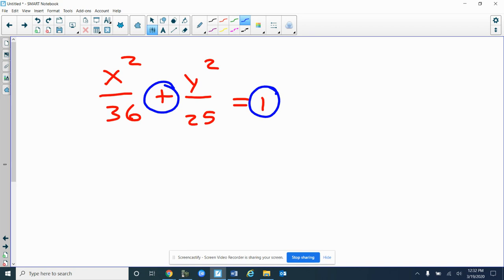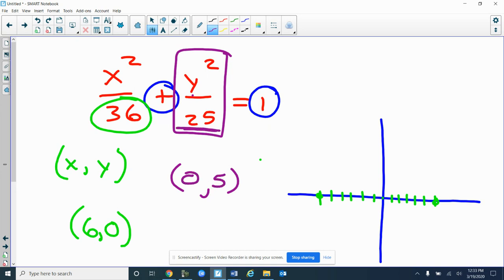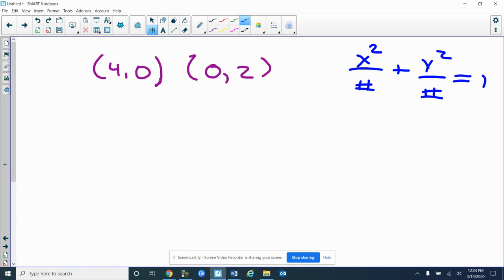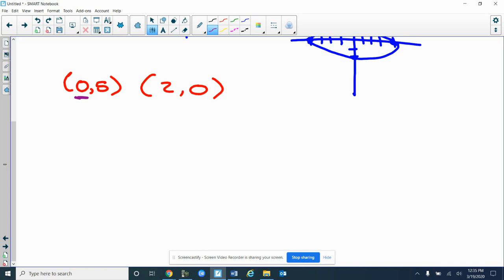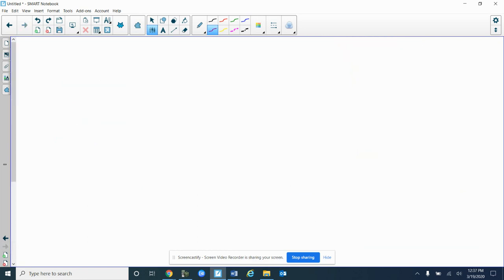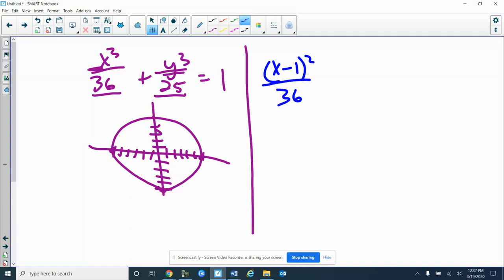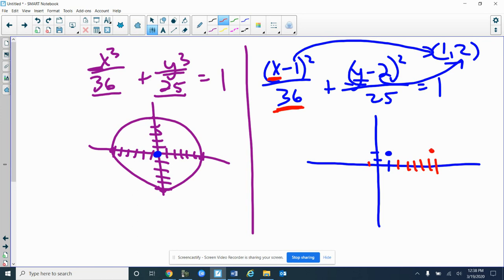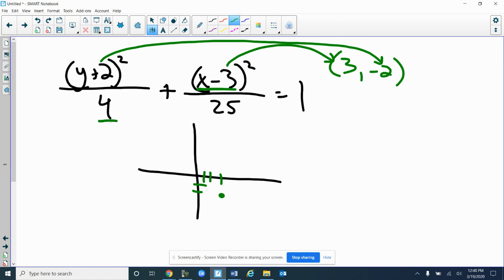Algebra 2B: Section 10.3 Ellipses